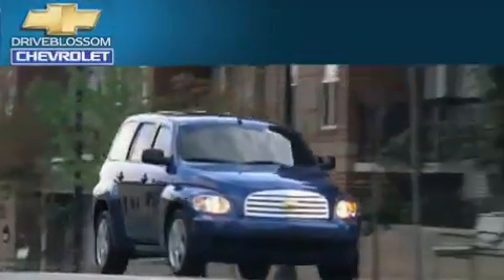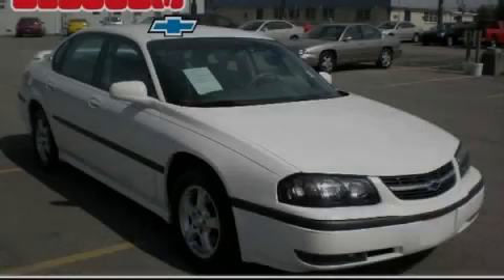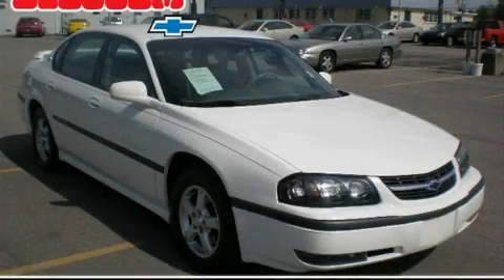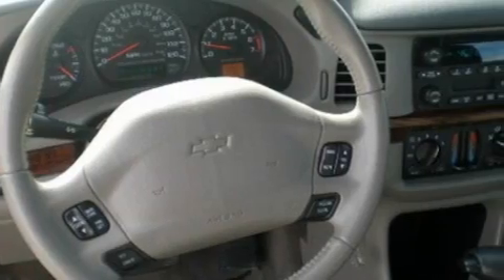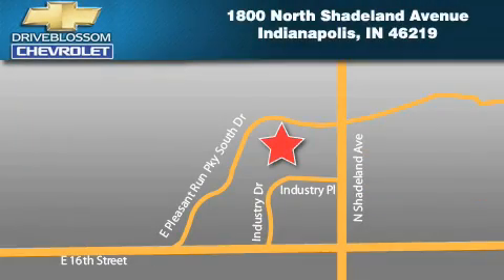Preowned 2003 Chevrolet Impala Indianapolis IN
Year: 2003
 Make: Chevrolet
 Model: Impala
 Engine: 3.8L V6
 Trans.: AUTO 4SPD
 Exterior: White
 Miles: 97,592
 Interior: Medium Gray W/Sport Cloth Seat Trim

 Used 2003 Chevrolet Impala Indianapolis IN